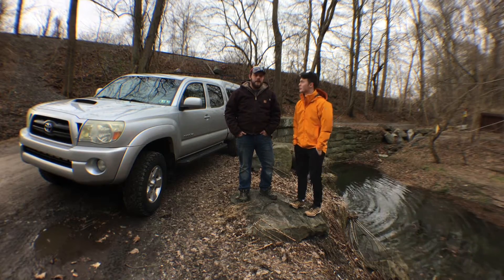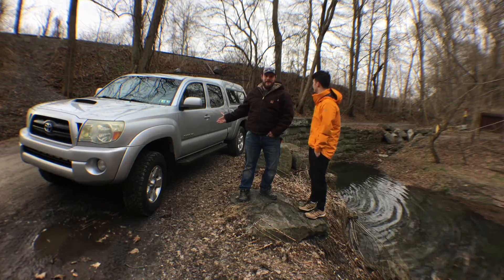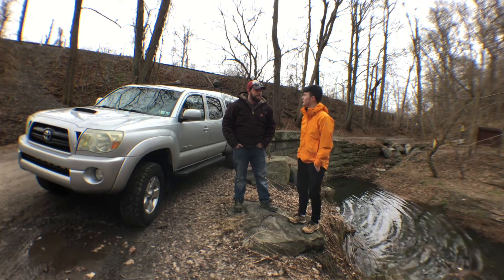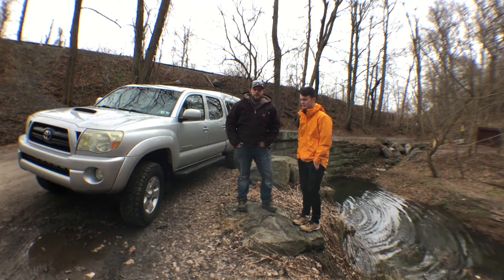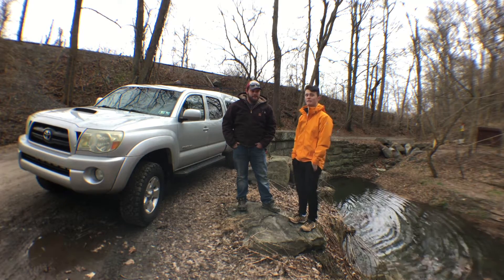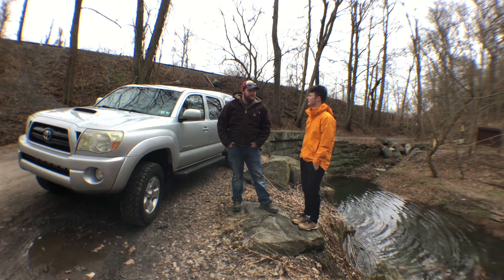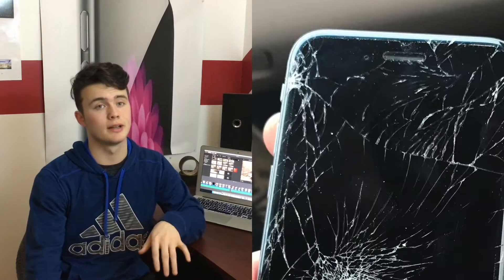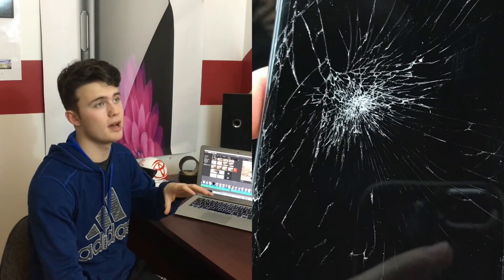Toyota Tacoma Review and Opinions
My brother and I take his Tacoma off road to see what it can do and have a little fun with our afternoon!

Check out all of our other videos on the channel!
Follow me @Seanbeingsean on all socials.

Follow @RyanKeagy_ on twitter